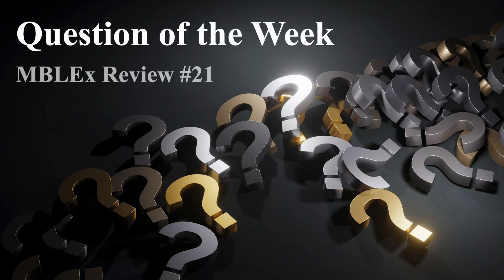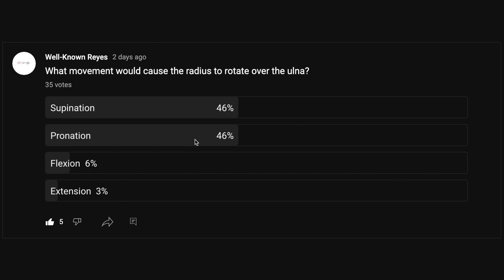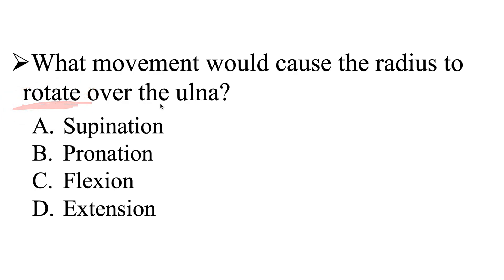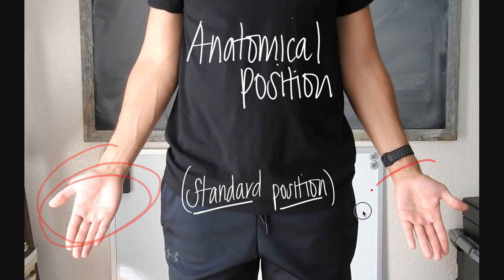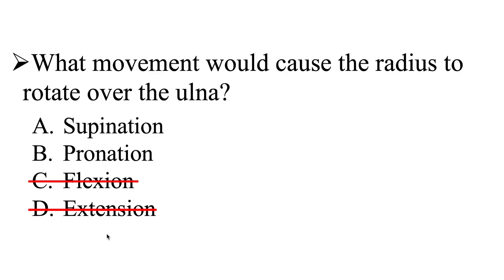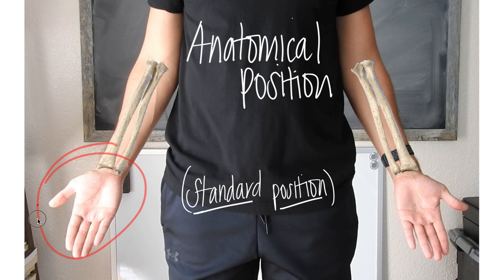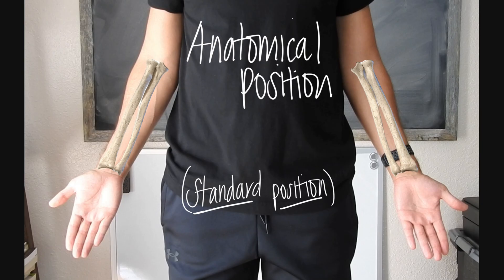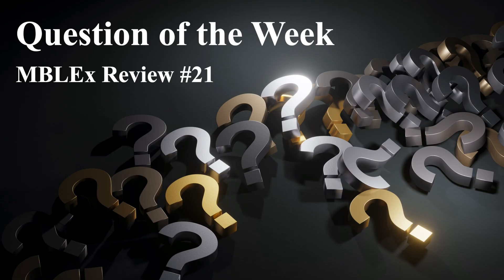MBLEx Review: Question of the Week #21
What movement causes the radius to rotate over the ulna?

A) Supination

B) Pronation

C) Flexion

D) Extension

Well-Known Reyes

Attributions:
Pronation and supination: